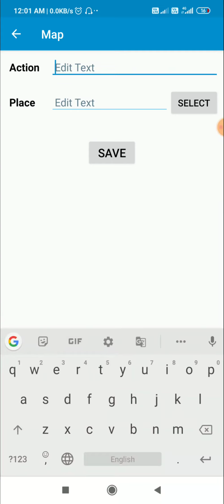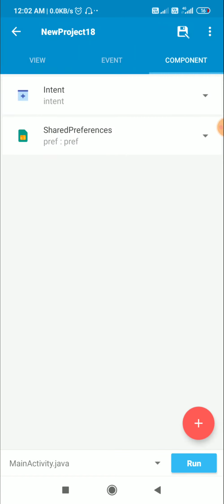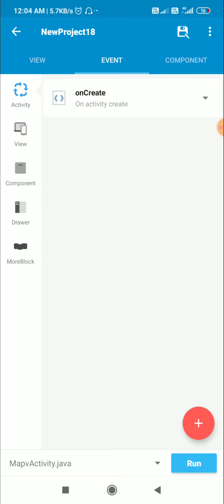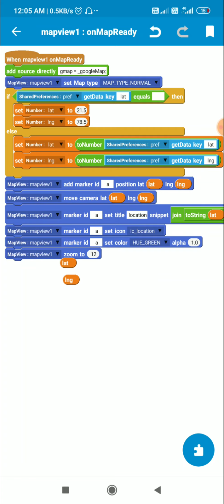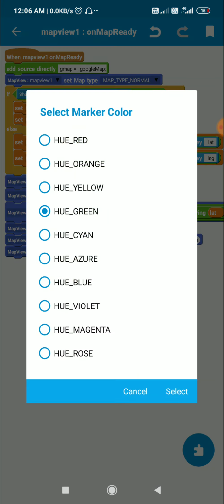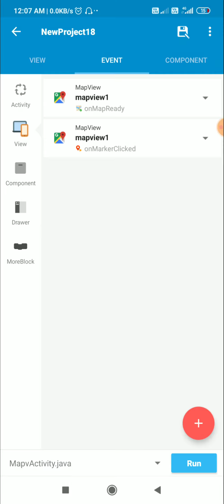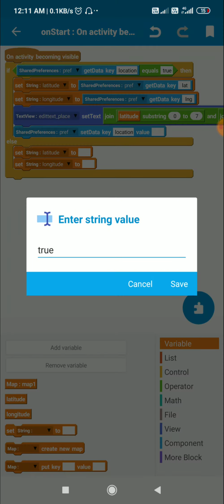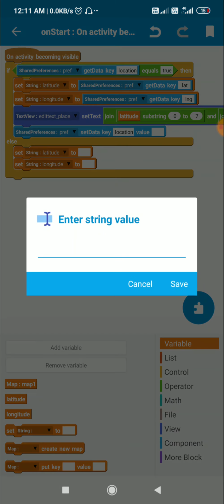Selecting a location on Map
This video shows how to select a location and save it using MapView in Sketchware.

com.google.android.gms.maps.GoogleMap gmap;
com.google.android.gms.maps.Projection proj;
public boolean dispatchTouchEvent(MotionEvent ev) {
int actionType = ev.getAction();

switch (actionType) {
case MotionEvent.ACTION_UP:

proj = gmap.getProjection();
com.google.android.gms.maps.model.LatLng loc = proj.fromScreenLocation(new Point ((int)ev.getX(), (int)ev.getY()));

lat1 = loc.latitude;
lng1 = loc.longitude;

// Save lat1 and lng1 in shared preferences

*** The code used in onMapReady:
gmap = _googleMap;